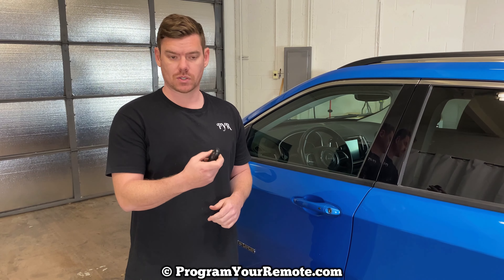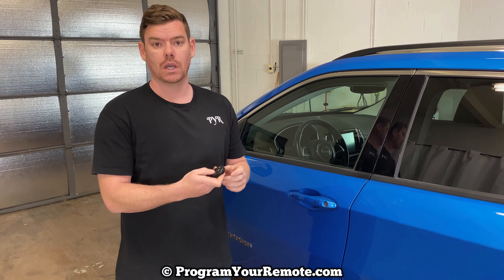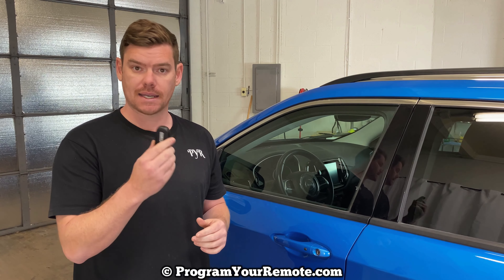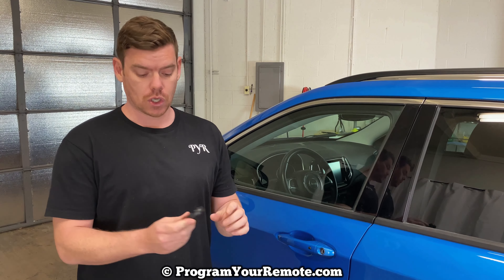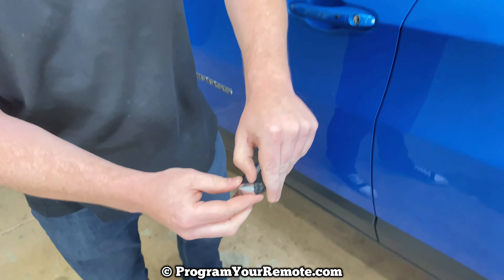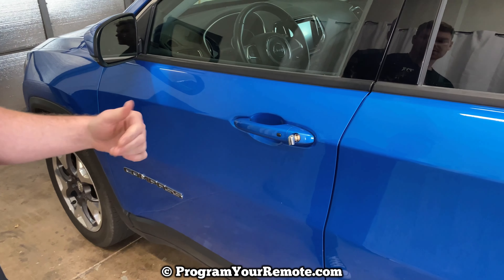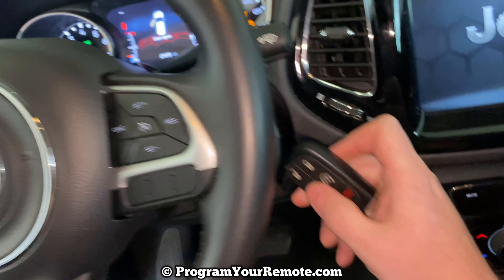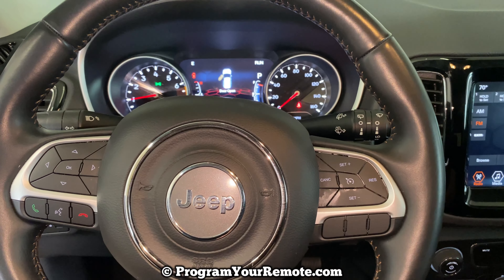How to Unlock & Start A 2018 - 2023 Jeep Compass With A Dead Bad Broken Remote Key Fob Or Battery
A video tutorial on how to unlock, open and start a 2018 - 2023 Jeep Compass with a remote key fob that dead battery or is otherwise not working.

If the remote key fob for your Jeep Compass  has a dead battery or is otherwise not working, you will need to use the emergency key located in the bottom of your smart key remote fob.  Once the emergency mechanical key is removed from the remote key fob, you will then use it to unlock the driver's door.  After unlocking the Jeep Compass driver's door with the mechanical key and opening the door,  the alarm will begin to sound.  You need to start your Jeep Compass in order to stop the alarm.  To start your Jeep Compass with a dead remote key fob, you need to use press the brake pedal and then use the top of your smart key remote fob to press the Stop/Start button.  You should replace the battery or repair the remote key fob for your Jeep Compass as soon as possible.

This video will show you how to unlock, open and start your vehicle if you have a dead, bad or broken remote key fob or remote key fob battery on the following Jeep Compass models:
2018 Jeep Compass
2019 Jeep Compass
2020 Jeep Compass
2021 Jeep Compass
2022 Jeep Compass
2023 Jeep Compass